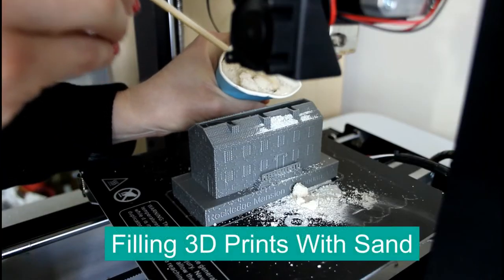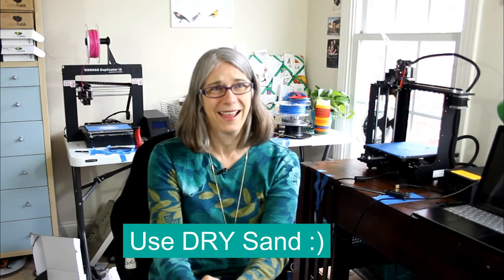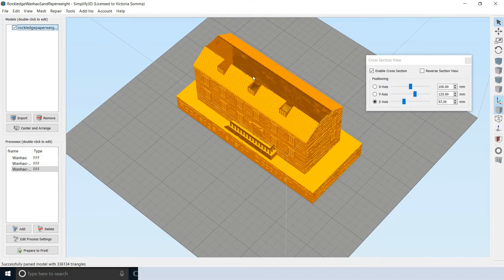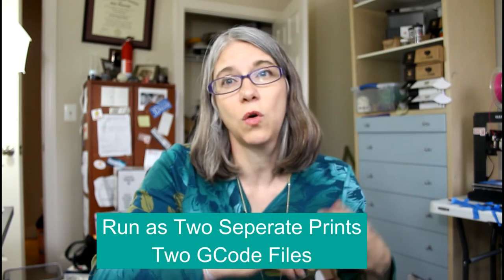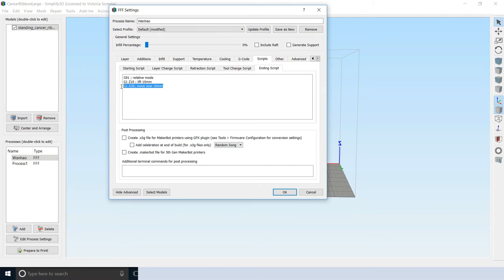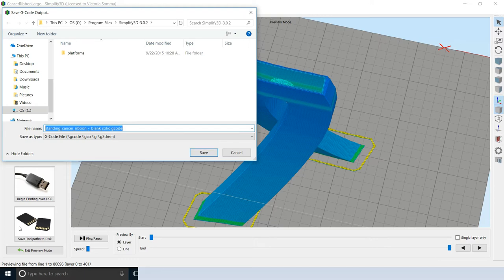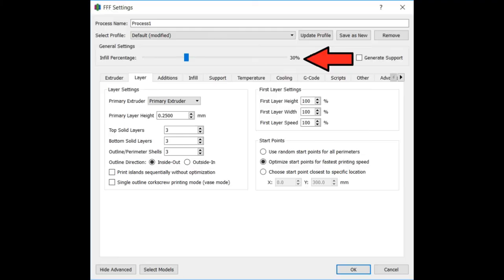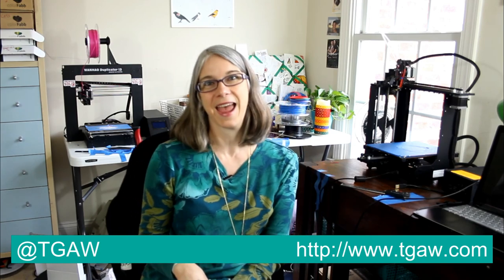Filling 3D Prints with Sand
One of my Maker Faire Nova experiments was filing prints with sand.  I am still new to the process, but already had a few tips to pass along.

And since it has been a while since I went into detail about multiple processes in SImplify3D, I decided to do a tour of my slicing settings of the two prints.

Ending Script of my First Print of the Ribbon:
G91 ; relative mode
G1 Z10 ; lift 10mm
G1 X30; move over 30mm

Starting Script of my Second Print to Finish the Ribbon:
G90 ; absolute mode

And if you want to try RJ Make's approach, please see his Embedded Magnetron Video

There is a Creative Commons image in this video.  It is by Amanda B and you can fill the photo on Flickr